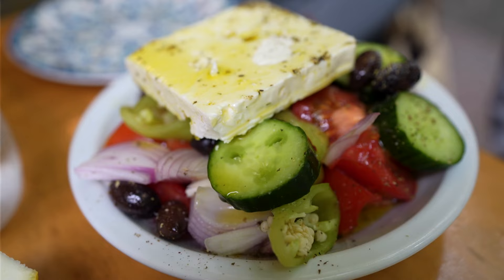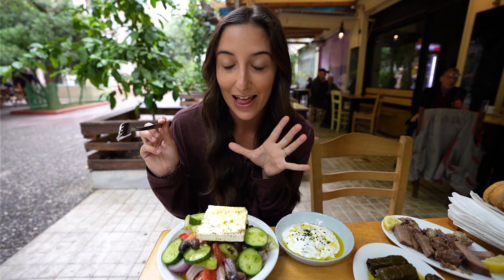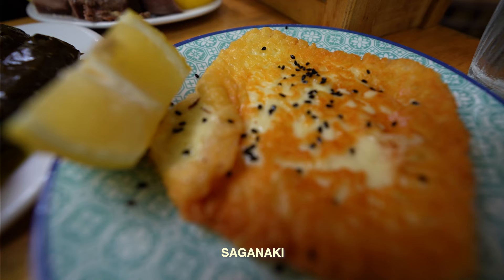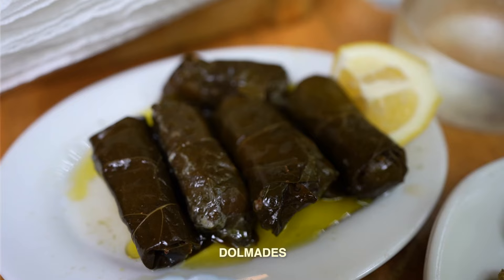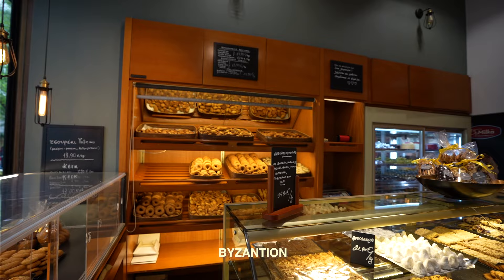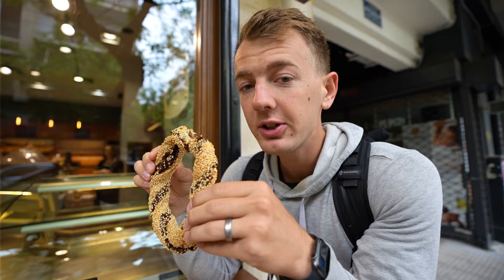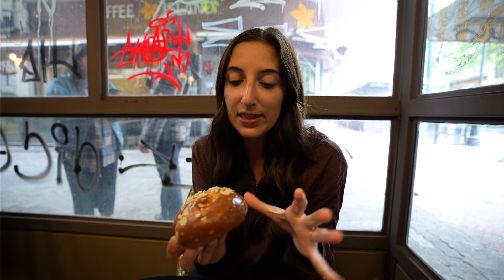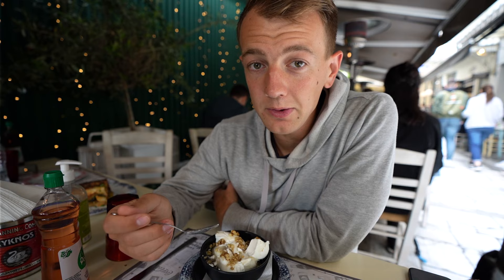Athens Food Tour | Eating Like the Locals!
Athens was our first stop in Greek and it certainly did not disappoint!  After spending several days visiting all the ancient site and exploring the city we decided it was time to turn our attention to the delicious Greek Food.  Food tours are such a fun way to learn about the culture and foods of the countries we visit.  Greece may also have the best food we have tried yet.  We were big fans of all the different cheeses and dishes we tried throughout the day.

We can not talk enough about how much we love our Priority Pass.  It has gotten us into dozens of airport lounges and has saved us hundreds of dollars.  Plus its so much more relaxing to be in a lounge.  You can get the Priority Pass for free when you sign up for the Capital One Venture X Card. If you sign up using our link we will both get bonus points 😊

Restaurants / Bakeries we visited
Capitol Καφενείο Μεζεδοπωλείο - First Restaurant
Byzantion - Bakery
ΑΠΟΛΛΩΝΙΟΝ - Κολωνάκι - 2nd Bakery
Pame Tsipouro - Last Restaurant